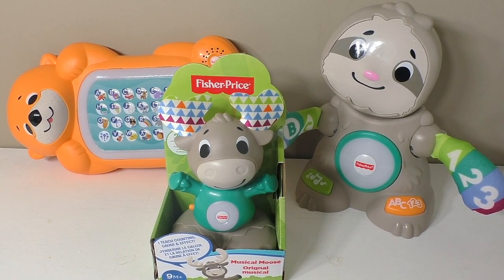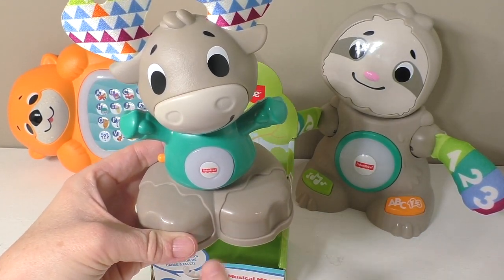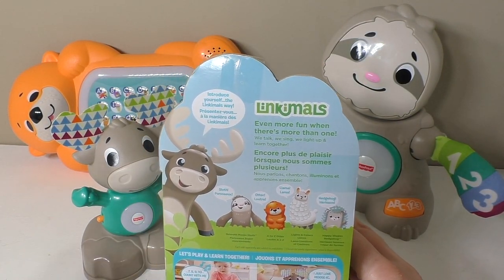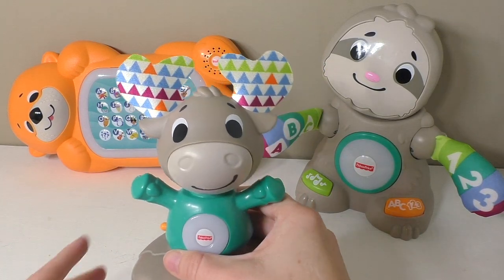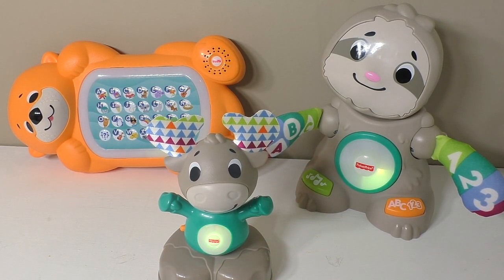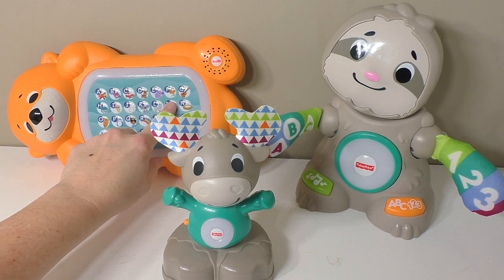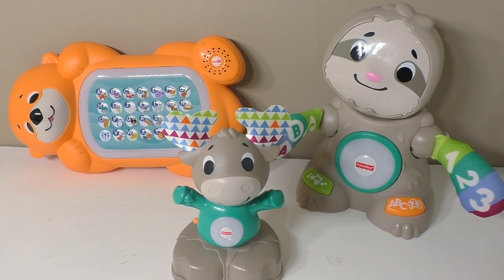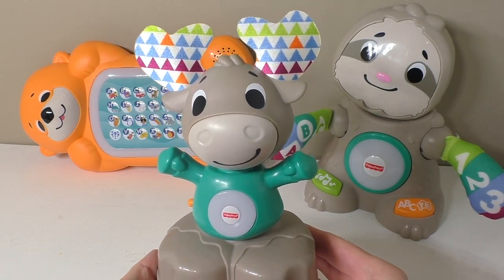REVIEW! Fisher Price Linkimals Musical Moose with Sloth & Otter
The Linkimals™ Musical Moose is loaded with exciting interactive play that introduces your baby to counting, colors, and more with playful songs, lights, and phrases. Just press his belly to get the light-up learning party started! Plus, when Musical Moose recognizes other Linkimals™ friends, they create a synchronized music and light show!